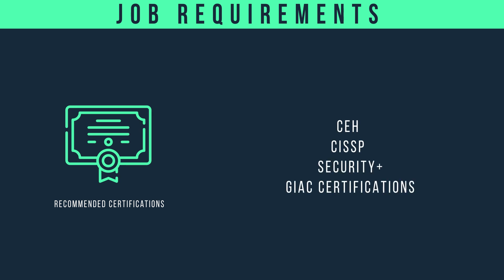Overview of a Cybersecurity Analyst | Complete Cybersecurity Career Series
A Cybersecurity Analyst is often known as one of the most common entry-level positions in security.  Read the basic overview of a Cybersecurity Analyst below 👇

Job Description:  Detect and prevent cyber threats to an organization.

Responsibilities
- Analyze security policies and protocols and do thorough audits to determine weaknesses
- Plan, implement, and upgrade security controls
- Initiate vulnerabilities scans, risk analysis, and security assessments
- Conduct annual internal and external audits
- Anticipate and respond to security alerts and incidents
- Manage network intrusion detection and prevention systems
- Research and recommend appropriate security tools for a specific problem
- Create and maintain corporate security policies
- Train employees in security awareness and procedures
- Manage relationships with outside security vendors

Annual Salary
$42,000 - $100,000 depending on location

Job Requirements
- Past Work Experience: 0 - 5 years
Degree Recommendations:
- Computer Science
- Cybersecurity
- Computer Information Systems
Certification Recommendations: (but not limited to)
- Security+
- CEH
- GIAC Security Certifications
- CISSP

Skills
- Vulnerability Testing
- DLP, anti-virus / anti-ransomware / malware
- TCP/IP stack, computer networking, routing, and switching
- Firewall and IDS / IPS
- Windows, UNIX, and Linux
- C, C++, PHP, Python, Java, Bash, Powershell
- Cloud Computing
- SIEM

Thanks to the following links below for being the source of this information:

Join the Email List for More Information and Exclusive Updates!

Gear:
Laptop (Lenovo X1 Carbon Ultrabook)
Standing Desk (FlexiSpot M3B 47")